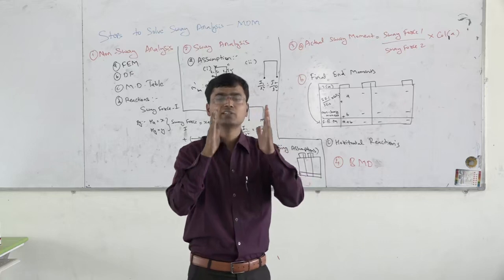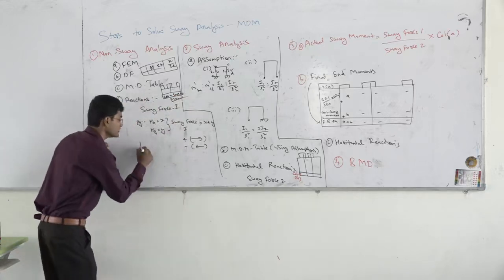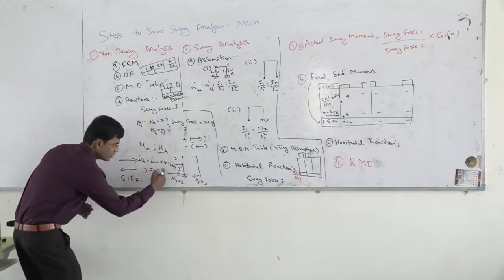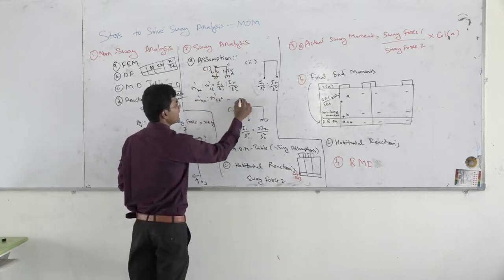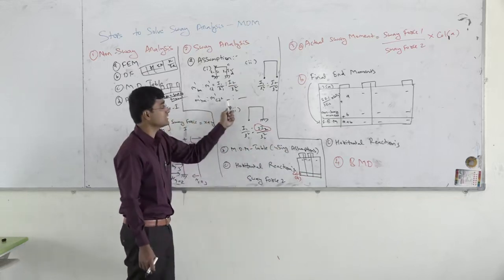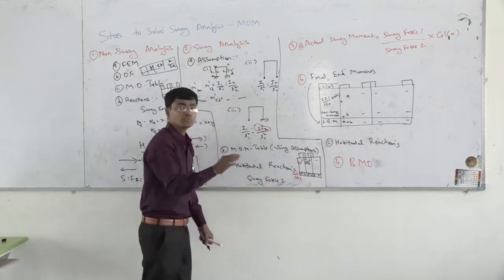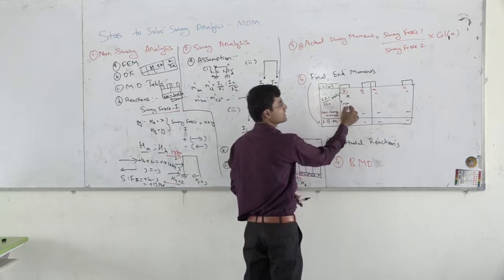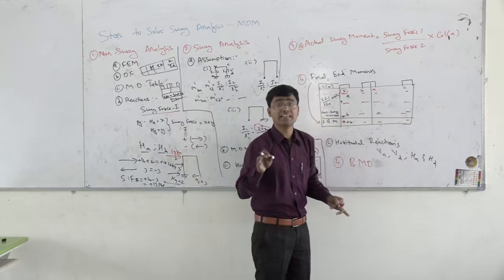MDM method complete procedure for sway analysis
The complete procedure of portal frame for sway analysis using moment distribution method